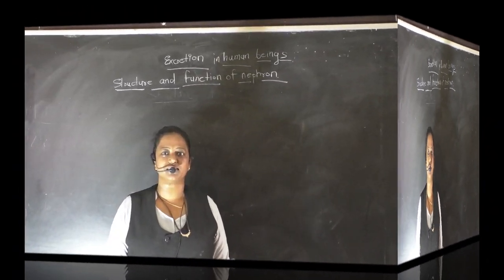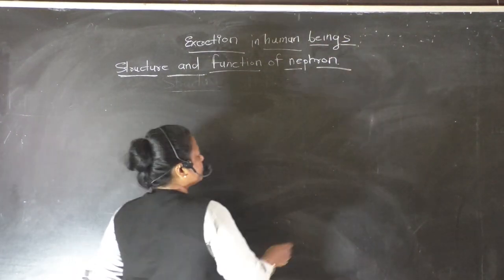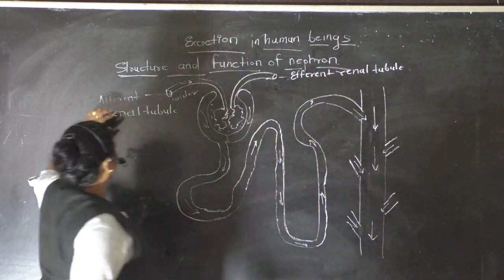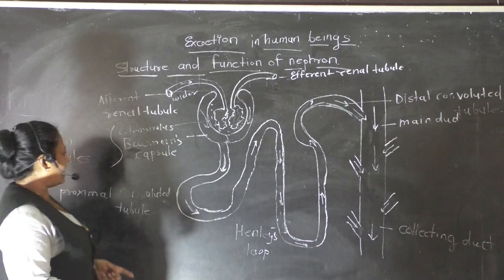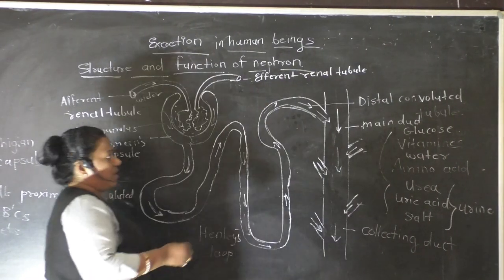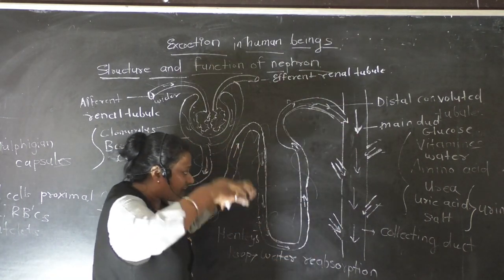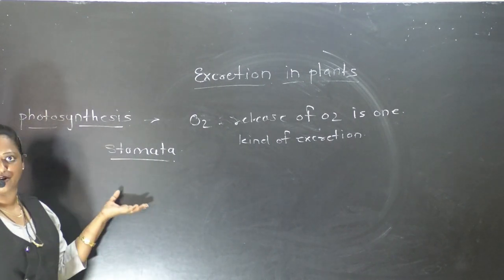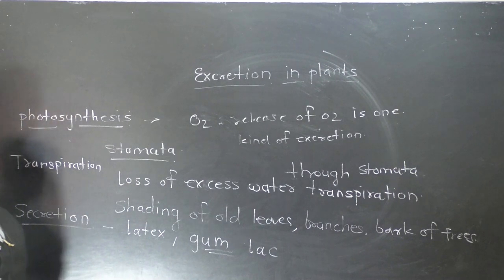CLASS X- BIOLOGY- LIFE PROCESSES- EXCRETION